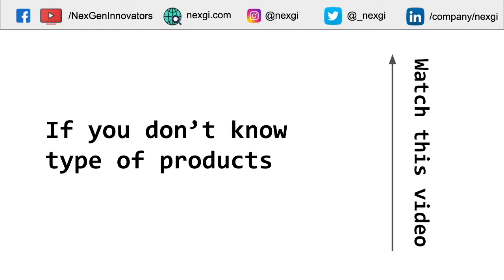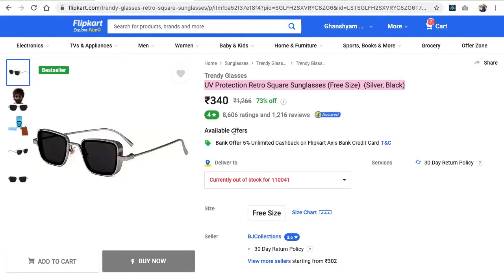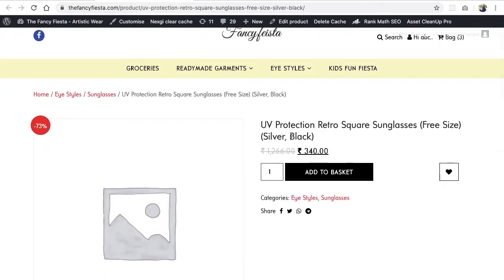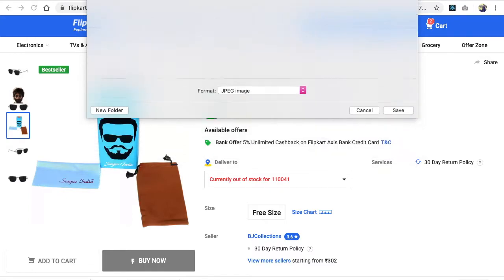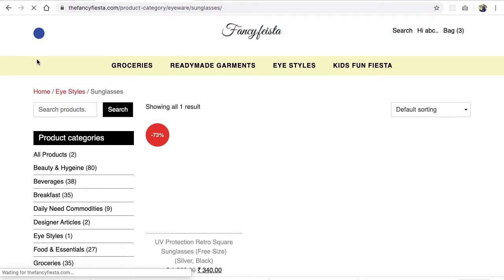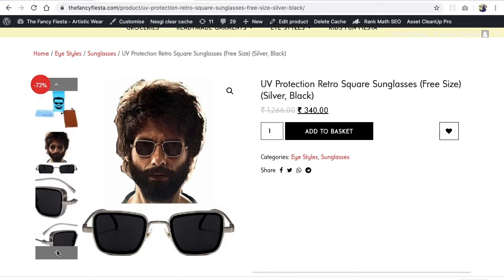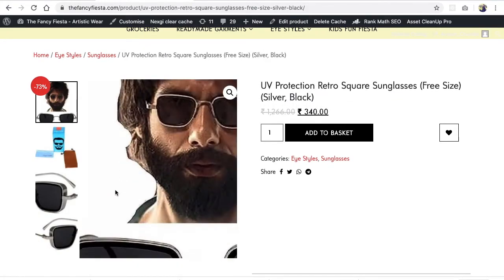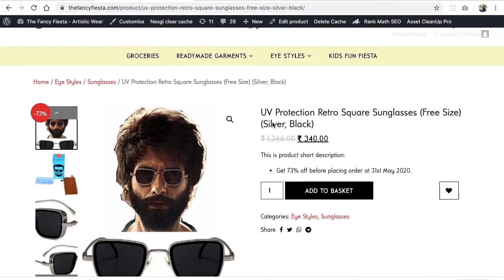How to create a simple product in WooCommerce Store? - WooCommerce Client On Boarding Series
In this video you will learn how to create a simple product in wooCommerce and setup featured image and product listing.